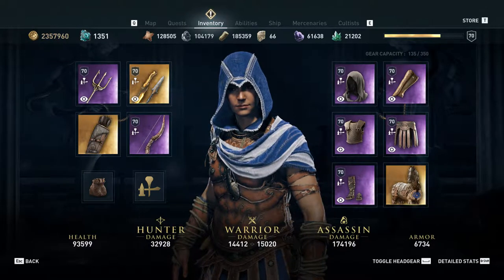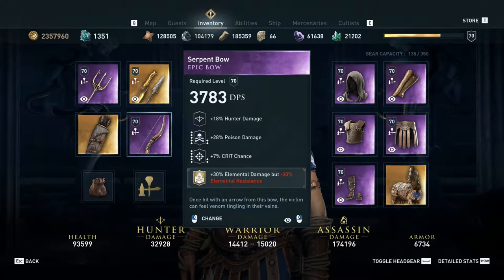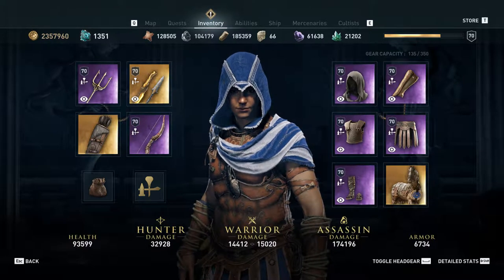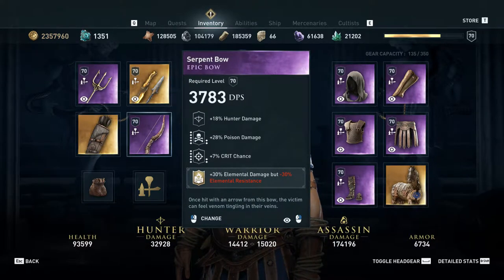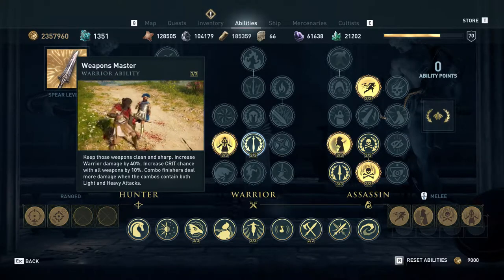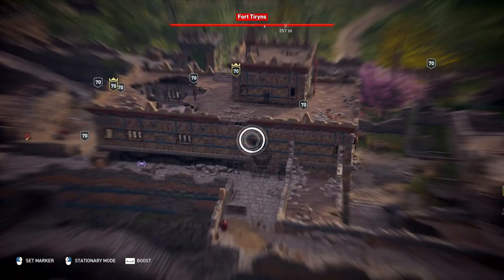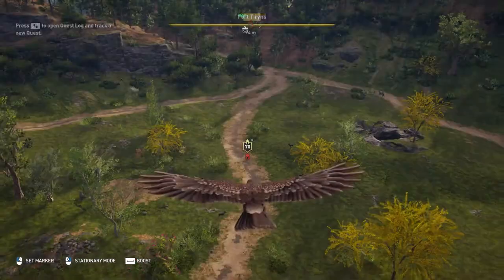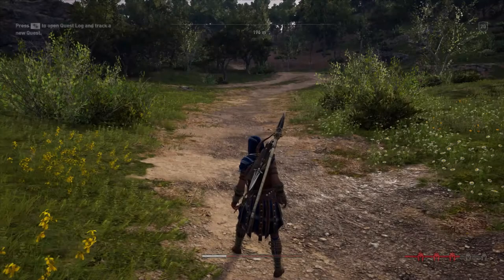Killing a Mercenary 2 Ways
February Build Competition submission featuring Predator Shot and Rush Assassinate one-shots of level 70 Mercenaries on Nightmare difficuilty

Build features:
1. one shot predator shot on mercenaries
2. rush assassinate one shot on mercenaries
3. normal assassinate at over 900k damage (enough to kill anything in a fort with normal assassination except polemarchs)